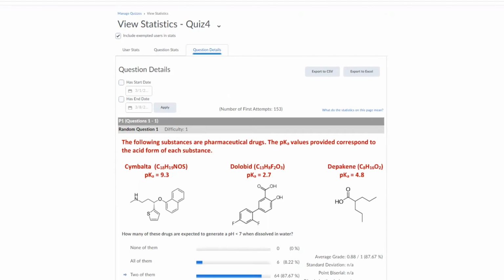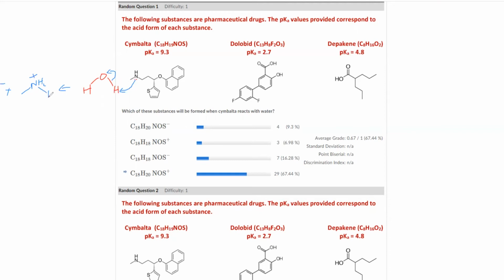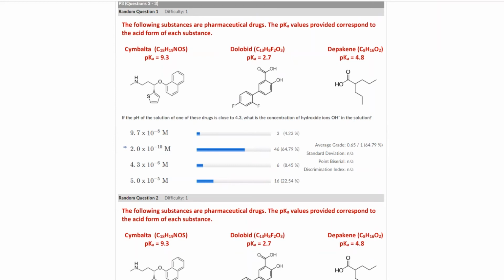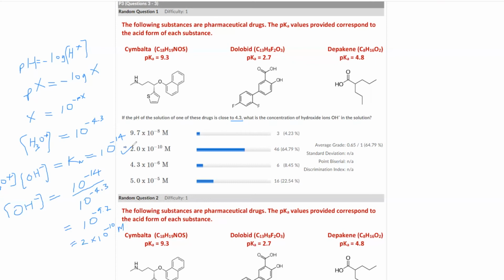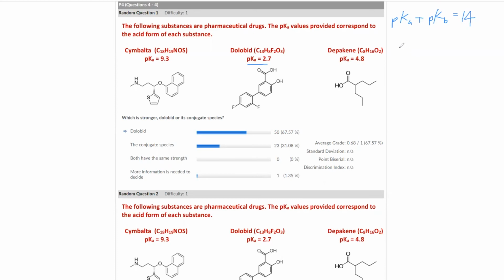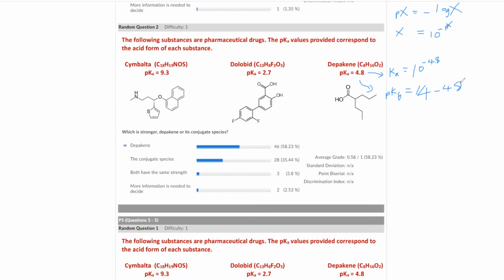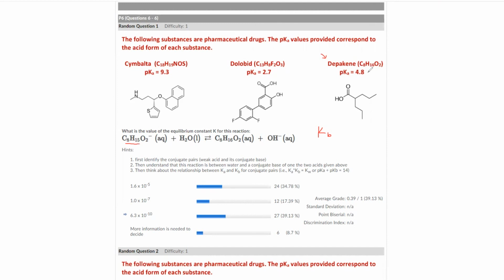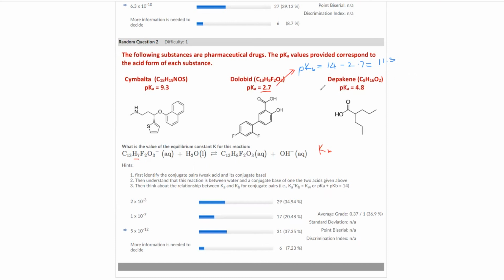Acid-Base Chemistry (U6M1) Quiz--Video Key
This video goes over some chemistry questions related to acid/base chemistry.